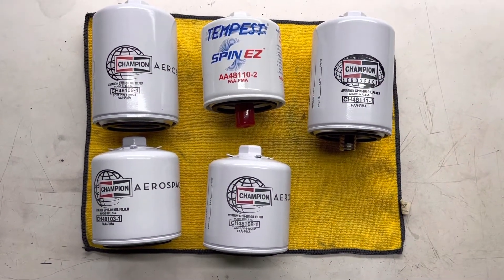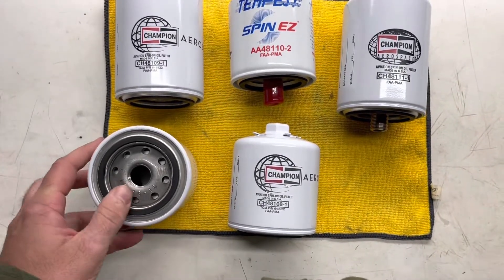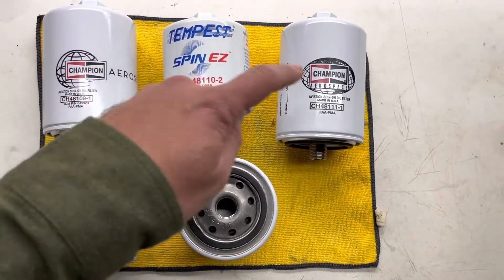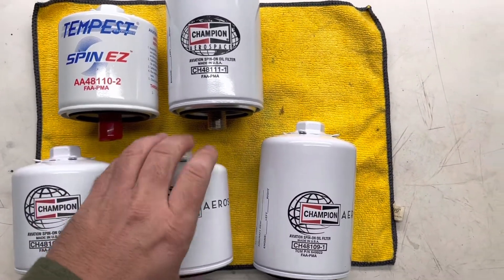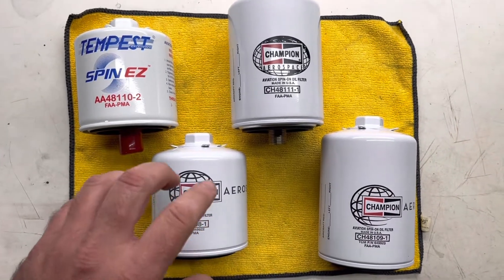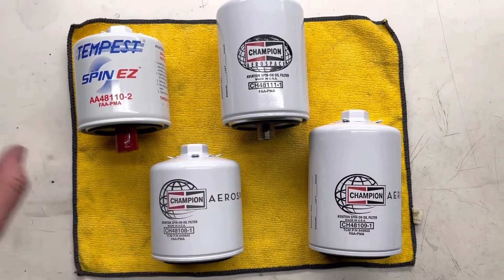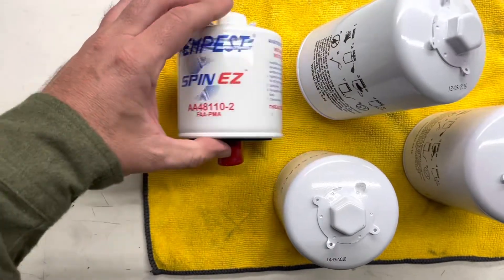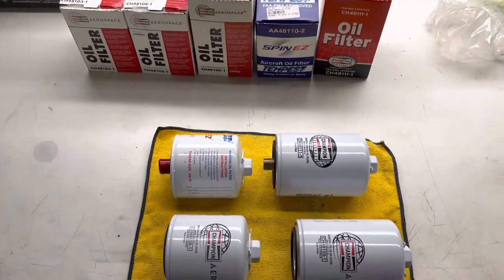Aircraft Oil Filters, Common Sizes and Equivalents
The oil filter shortage is affecting most aircraft owners. While there is no current end in sight, here are some things to know in your search for one.